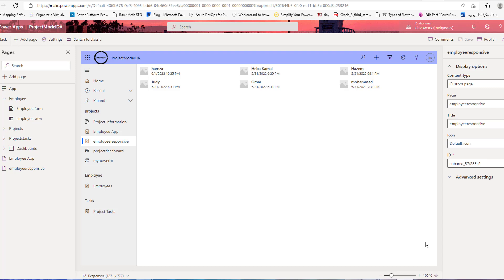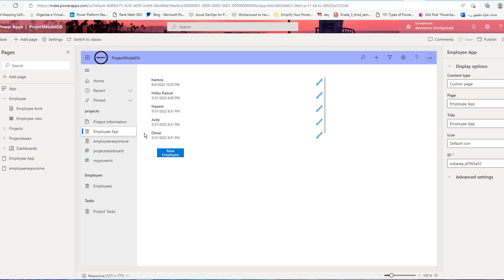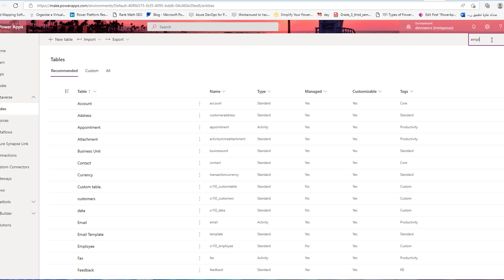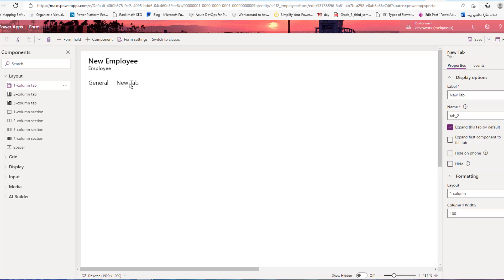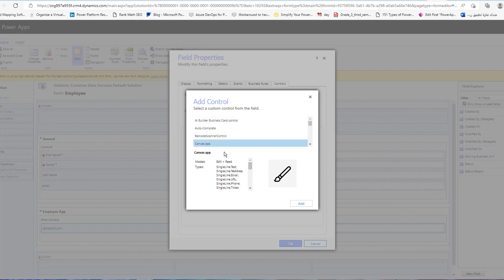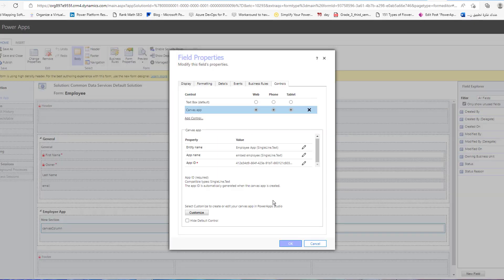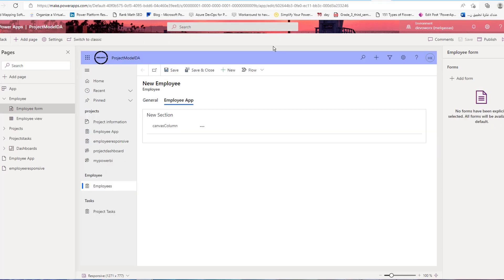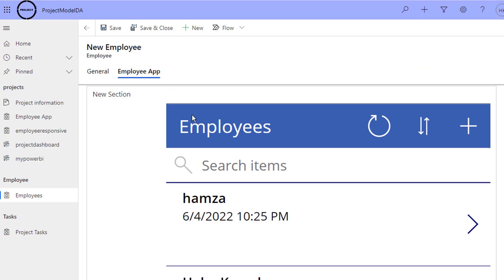Embed canvas app in model driven app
كيفية  اضافة تطبيق canvas داخل تطبيق model driven